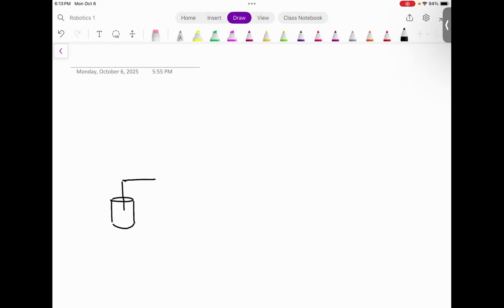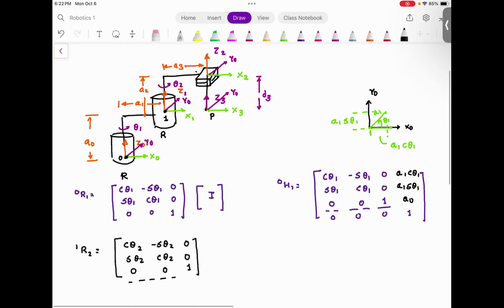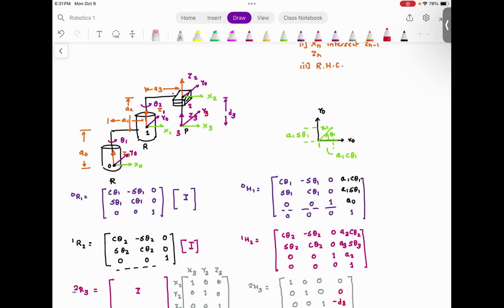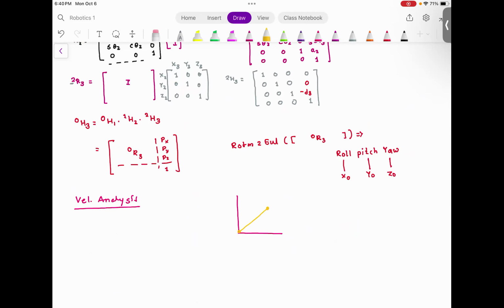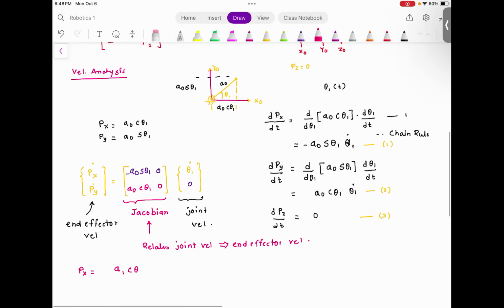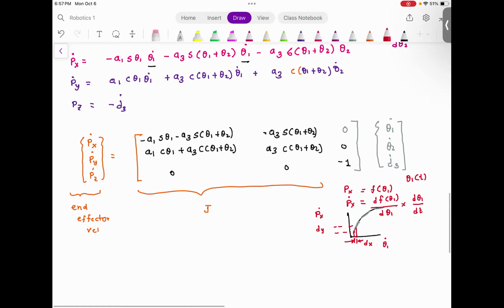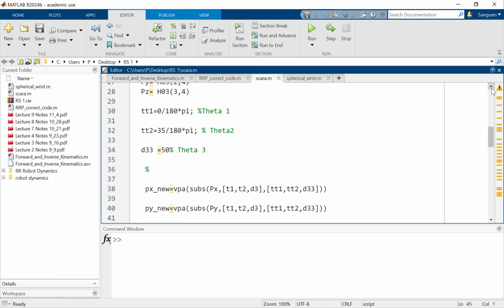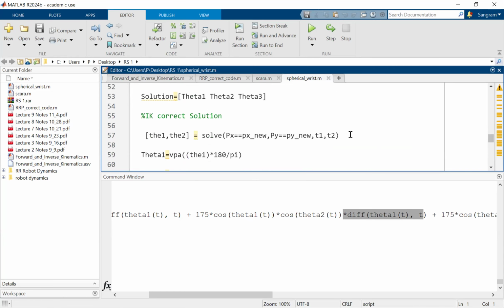lecture 10_6